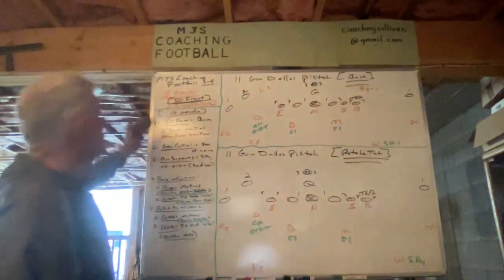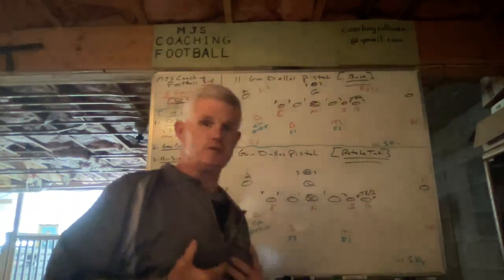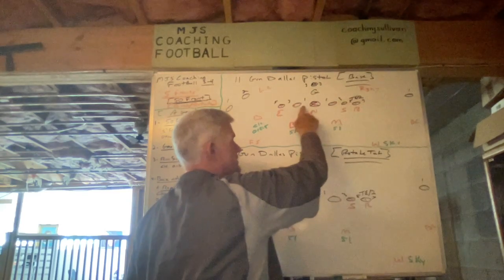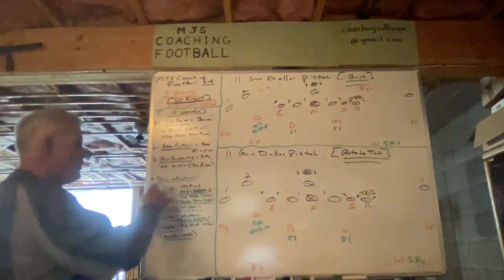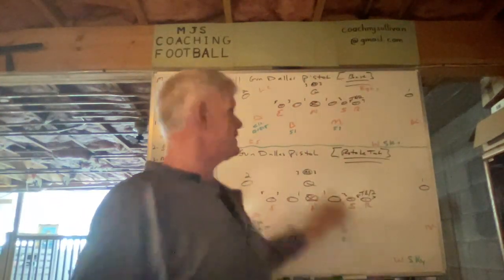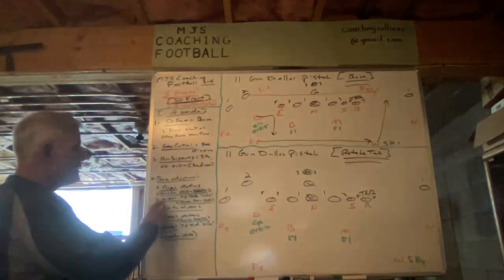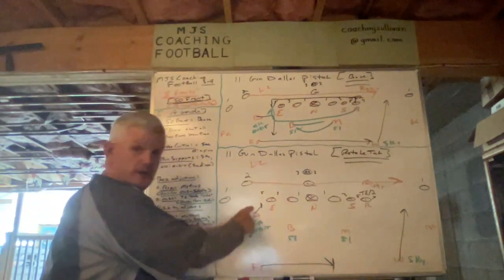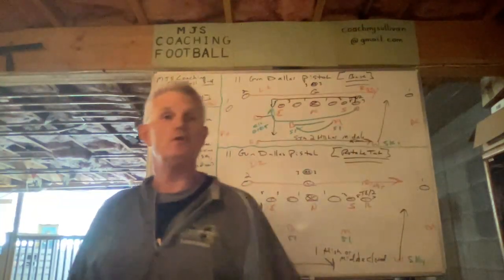"5" Front Family [50 Front] Base-Rotate Tag Adjustments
Learn how we defend all the gaps, run support and adjust to WR motion, TE trade in-line, which defenders are involved in both.